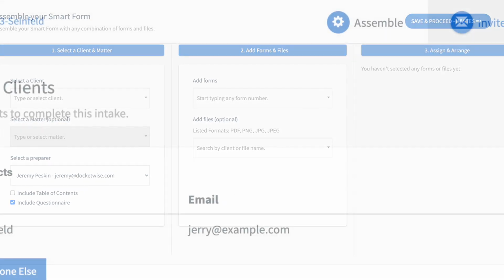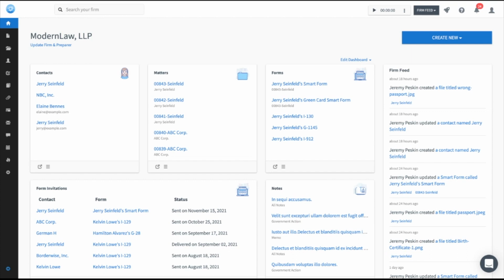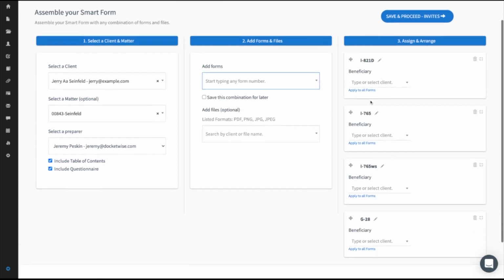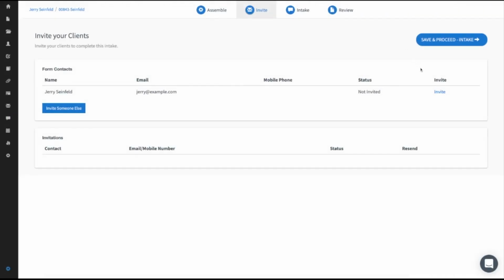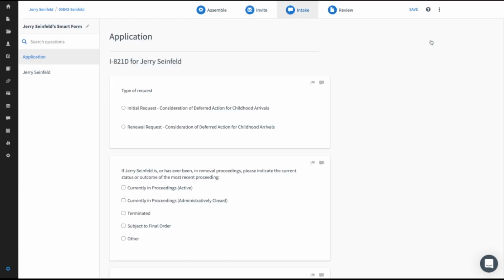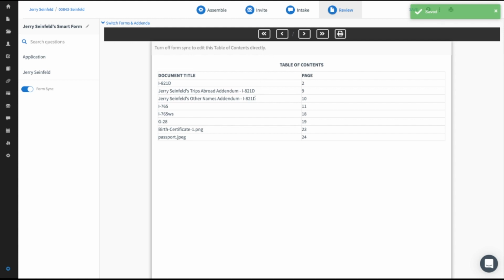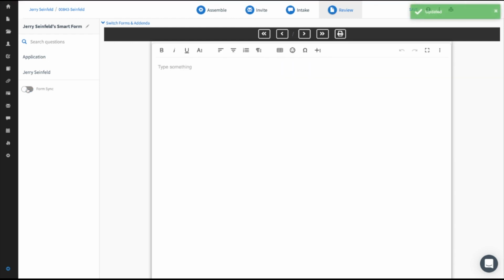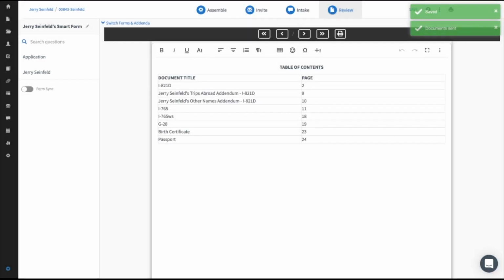Smart Forms 3.0 with Packet Assembly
Discover the newest features for Docketwise Smart Forms, including packet assembly, improved navigation and auto-generated table of contents.